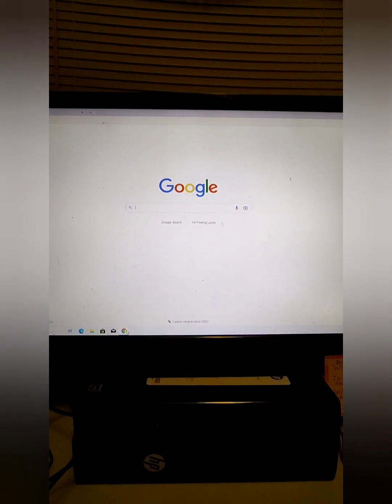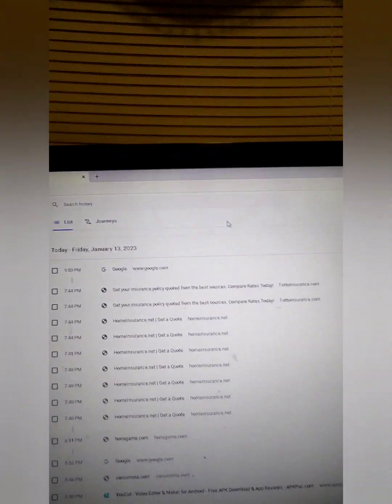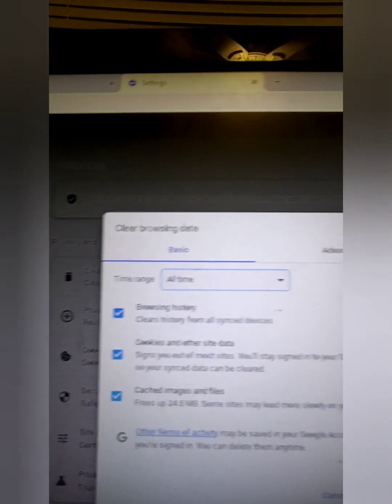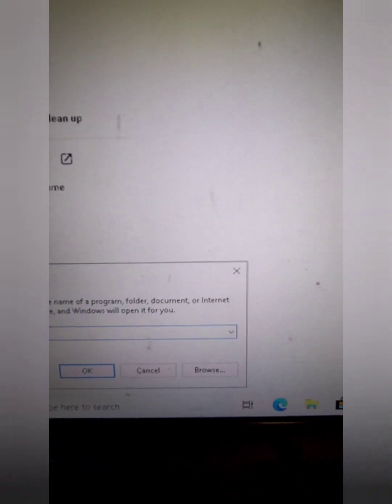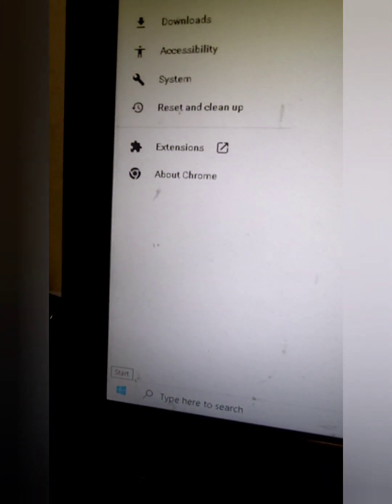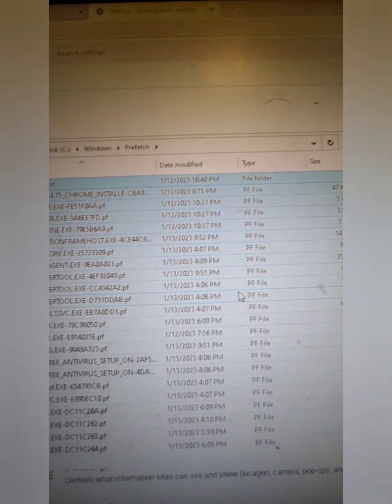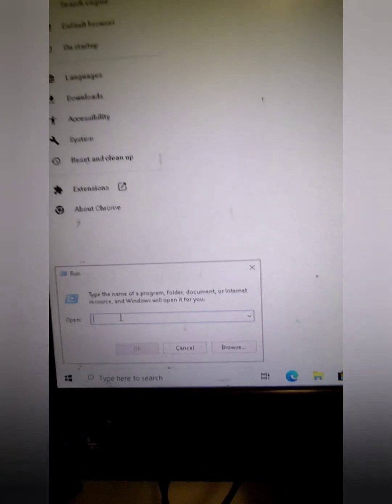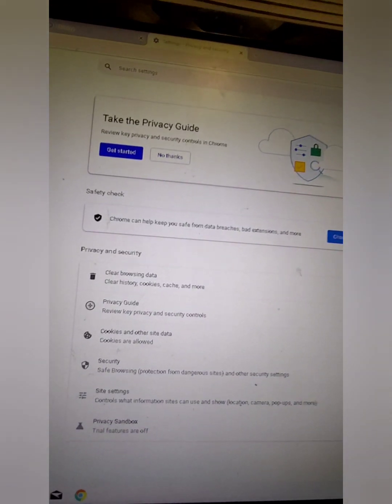Speed MY Computer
some more tips to help you speed up your computer.Follow step-by-step